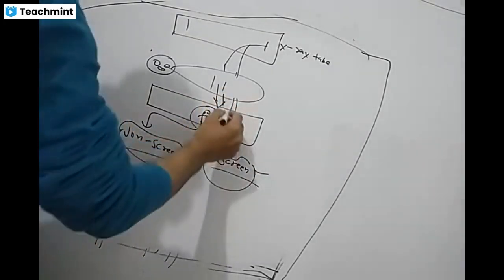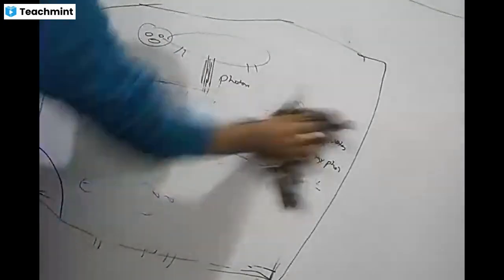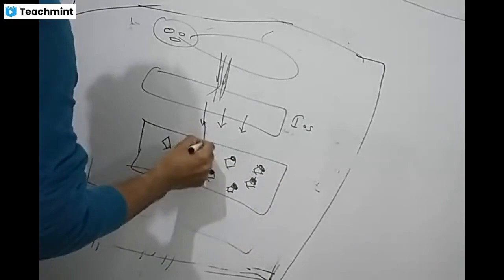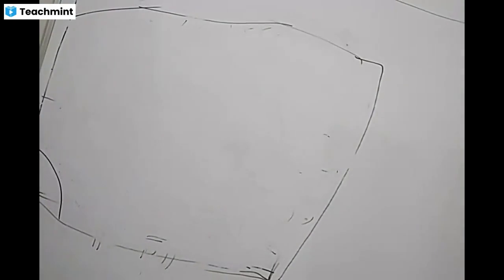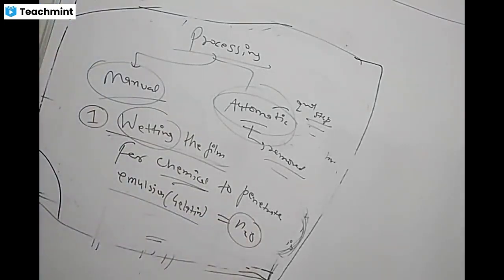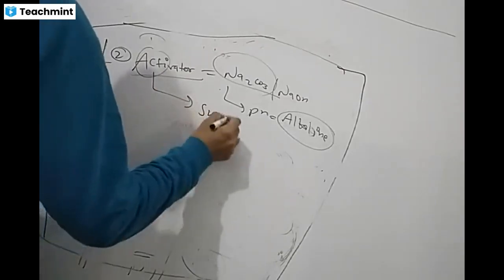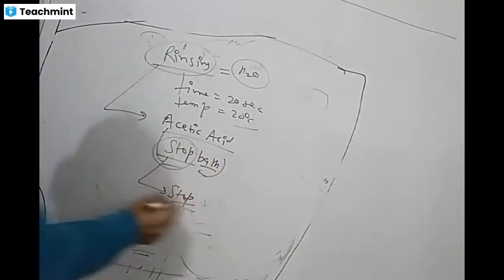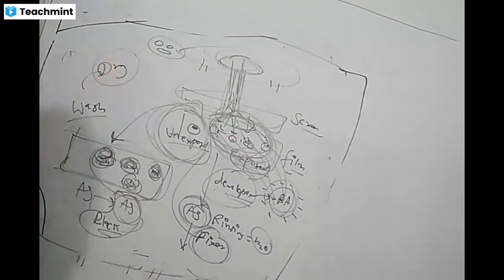Latent Image Formation || ICAR PG/PhD & State PSC Prep. Veterinary Radiology. Dr Sandeep Singh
Veterinary Radiology Foundation Course.